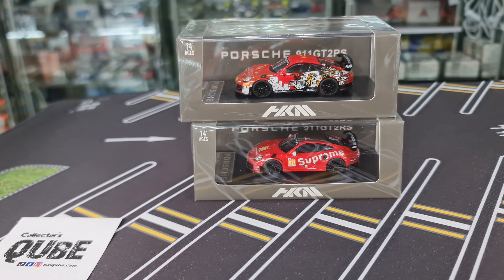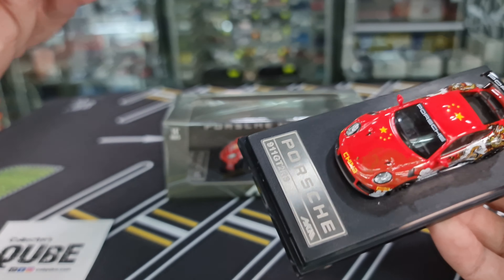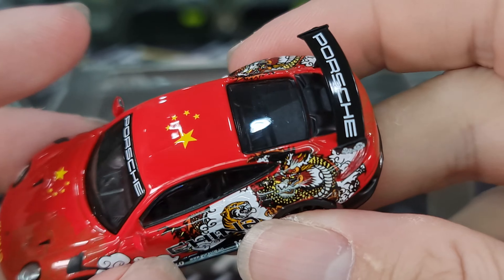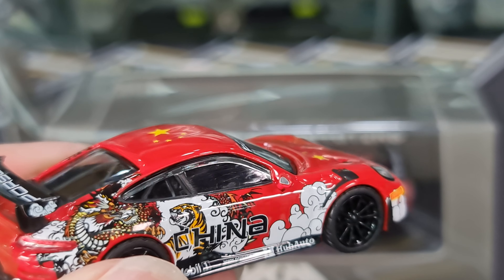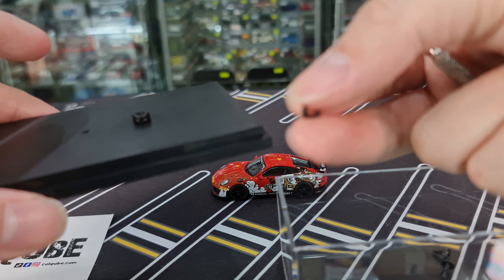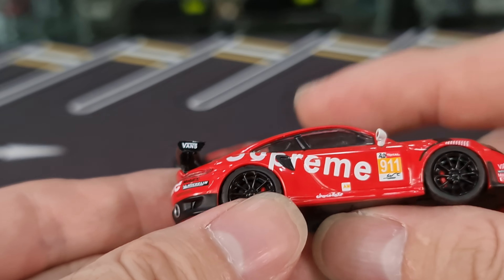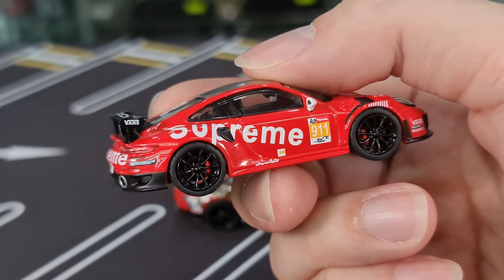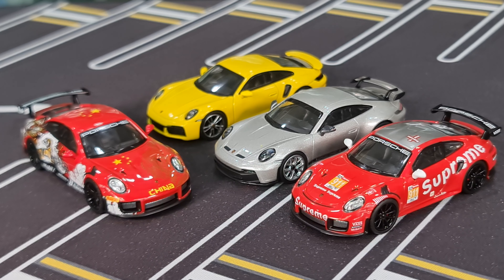FirstLook HKM Porsche 911 (991) GT2 RS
Closer Look at

HKM 1:64 Porsche 911 (991) GT2 RS Supreme
HKM 1:64 Porsche 911 (991) GT2 RS China